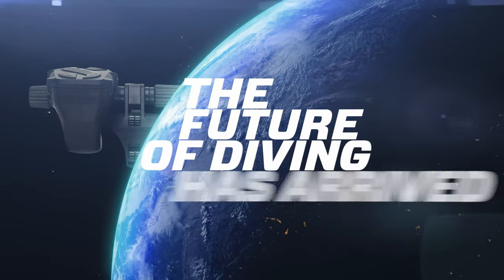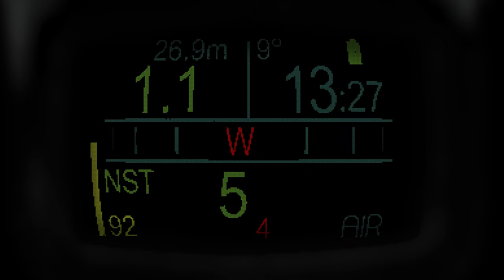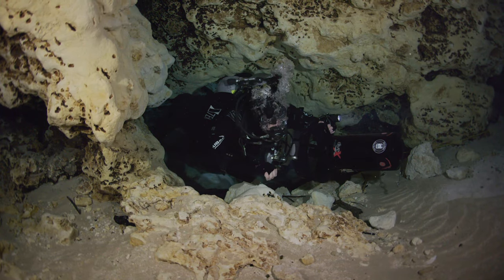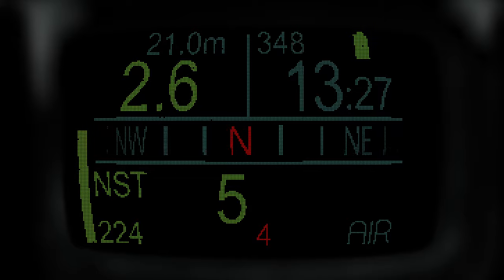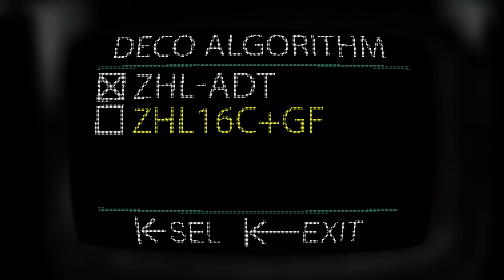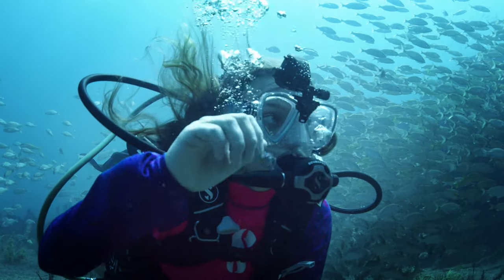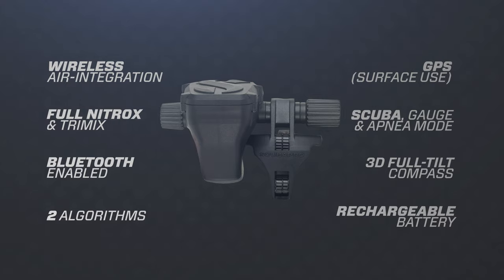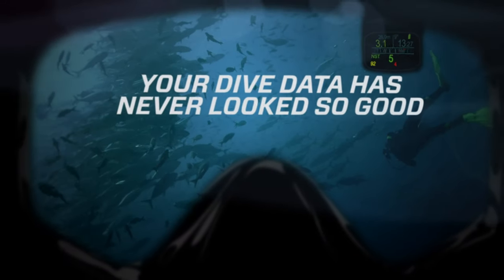Meet The SCUBAPRO Galileo HUD Hands-Free Dive Computer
The Galileo HUD Hands-Free Dive Computer is an innovative mask-mounted, hands-free dive computer designed to keep you fully immersed in your dive, so you can experience more freedom on your dive. Featuring a virtual, floating heads-up display that uses precision near-eye optics, it keeps your essential dive information right in front of you. Using the intuitive push-wheel knob, you can quickly navigate the customizable menu without having to look away, and the screen conveniently tilts up and out of the way before or after a dive, or any time you don’t need it. With the Galileo HUD Hands-Free Dive Computer, your dive data’s never looked so good.

- Mask-Mounted Dive Computer Offers a superior user experience by delivering easily viewable, essential dive information constantly right in front of you.
-  Precision Near-Eye Optics: The micro OLED “floating” display creates an image that makes it easy to monitor dive data without losing eye contact with your surroundings. Dive data appears at a virtual distance of approximately 1 m in front of you.
-  Full-Color OLED Display (96x64p): Produces vibrant colors for maximum readability in any ambient light conditions.
Intuitive Single-Knob User Control: Push wheel allows you to rotate to easily access and quickly find dive-control functions. Navigate up and down to pick your choice of screen display configurations.
-  Flip Up Hinge Mechanism: Screen conveniently tilts up and out of the way before or after a dive, or any time you don’t need quick access to your dive data.
- Selectable Dive Modes: Pick your dive mode for your diving purpose: SCUBA, Gauge, Apnea & CCR.
- 2 Dive Algorithms: Choose between Predictive Multi-Gas Bühlmann - ZH-L16 ADT MB PMG or ZH-L16 GF for your dive.
- Predictive Multi-Gas Dive Algorithm: Advanced Uwatec algorithm programs up to 8 selectable gases including Nitrox and Trimix in SCUBA mode, plus 2 setpoints for CCR diving. Microbubble levels and Profile Dependent Intermediate Stops (PDIS) can be incorporated into the algorithm to further personalize your dive.
- Hoseless Air Integration: Monitors tank pressure plus provides true remaining bottom time (RBT) based on the workload from breathing.
- 3D Full-Tilt Digital Compass: Allows you to store 3 pre-programmed headings.
- Lightweight Design: Neutrally buoyant and easily mountable to a diving mask.
- Compatible Mask Mount Included: Several existing SCUBAPRO masks can be outfitted to hold the Galileo HUD Hands-Free Dive - - - Computer with the included mask mount.
- Maximum Operating Depth: 394ft/120m for reliable dive computing regardless of diving situation.
- Rechargeable Battery: Provides up to 20 hours of dive time per charge in Power Save mode.
- Huge 2GB Memory: Stores 10,000 hours of dive profiles.
- USB Cable or Bluetooth: Easily download dive data wirelessly to your phone or handheld device. Compatible with Apple and Android devices using LogTRAK.
- Includes built-in GPS for surface navigation.